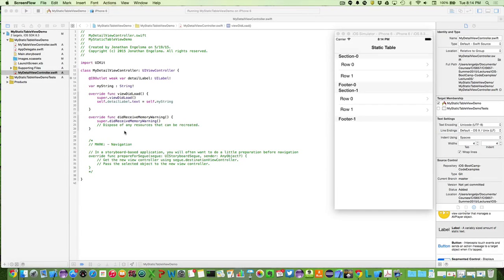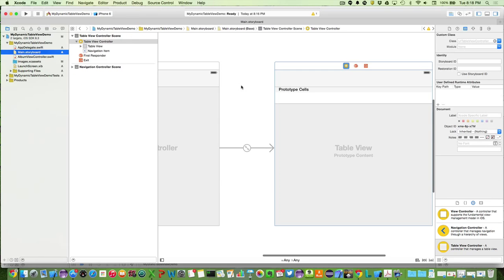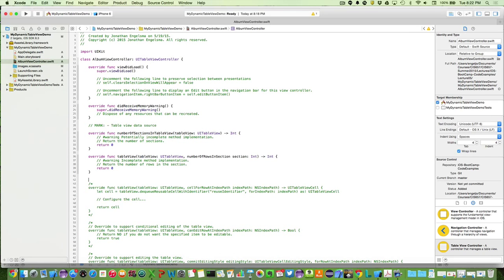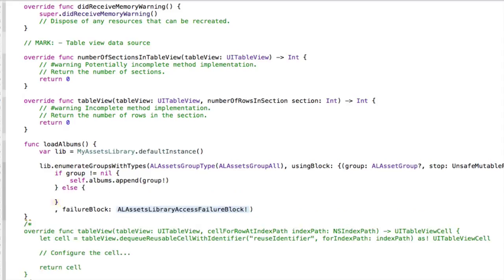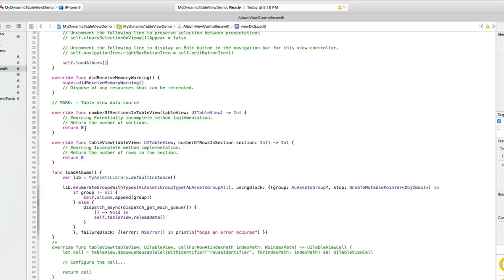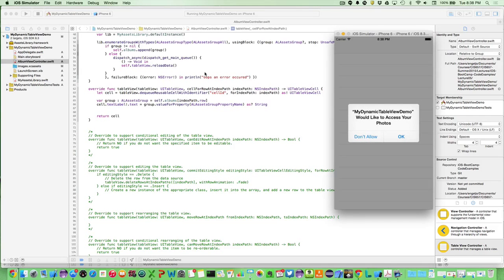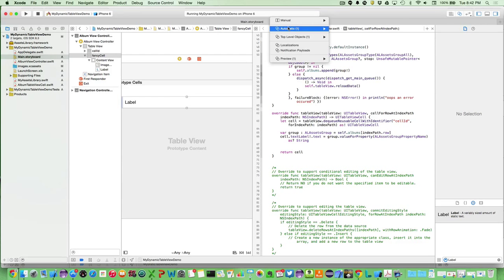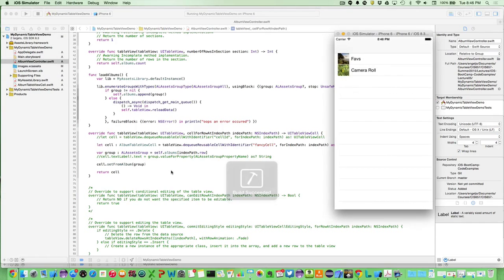iOS Bootcamp: Creating Awesome Apps Using Swift (Part 12)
This video is part of a lecture in my iOS programming course. Be sure to watch the videos that proceed it in the playlist to get the context, e.g. we've been talking about UITableViews and UINavigationControllers!  This video is a live coding session where we build a simple tableview styled app that populates its table dynamically using albums on our device's photoroll. The AssetLibrary framework is used to accomplish this.